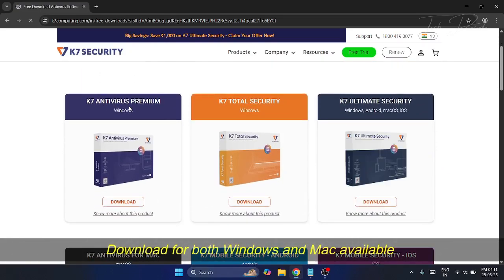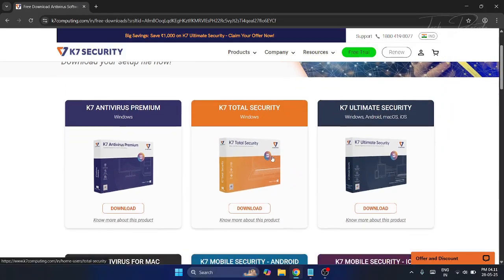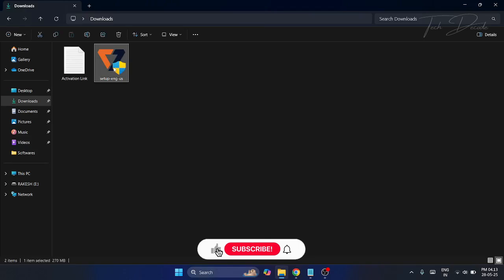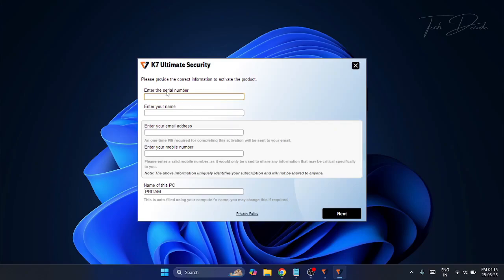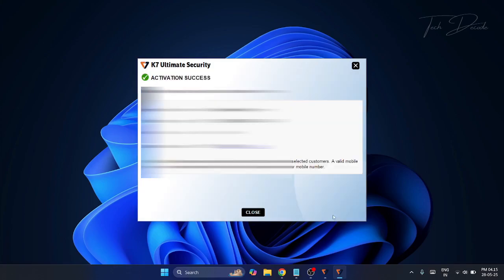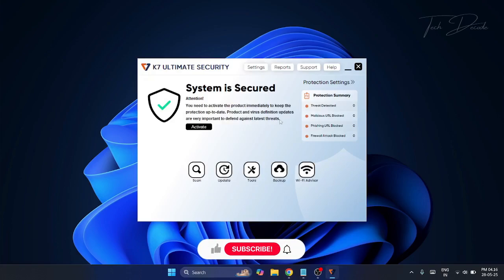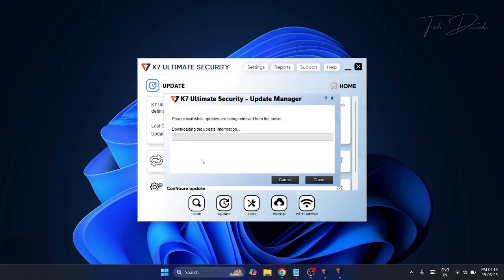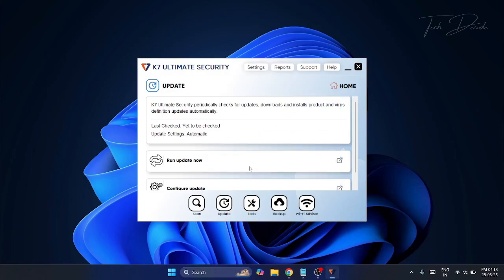How To Install K7 Antivirus On Windows | K7 - Antivirus Premium/ Total Security/ Ultimate Security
Following this tutorial, you can easily download, install, and activate your genuine copy of K7 Antivirus Premium/ Total Security/ Ultimate Security on Windows platform.